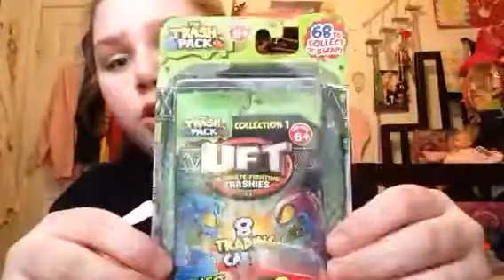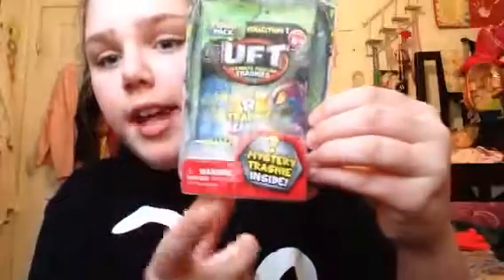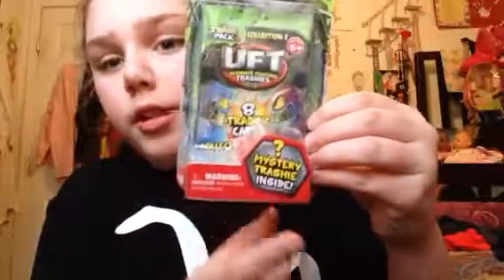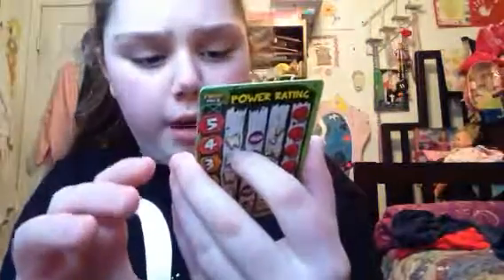Opening trash pack